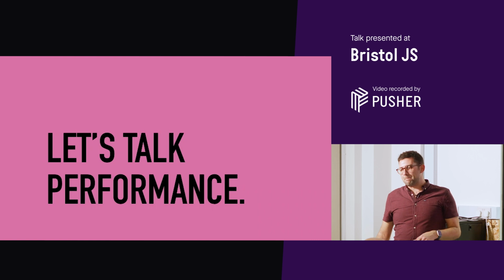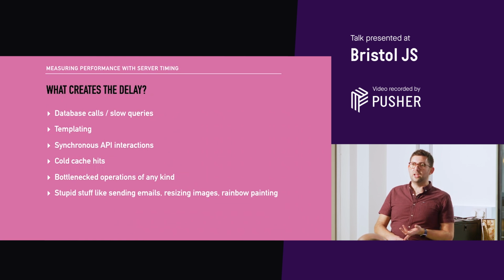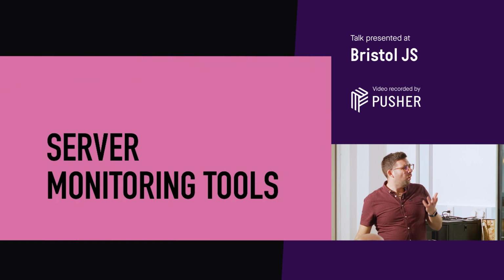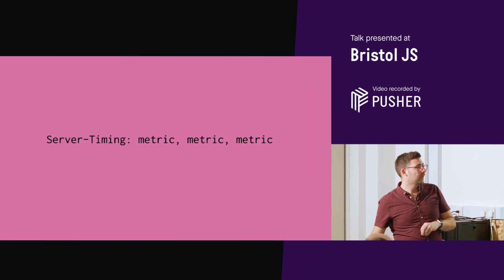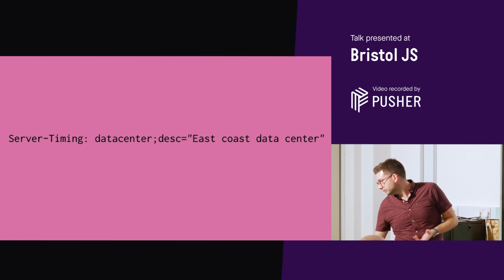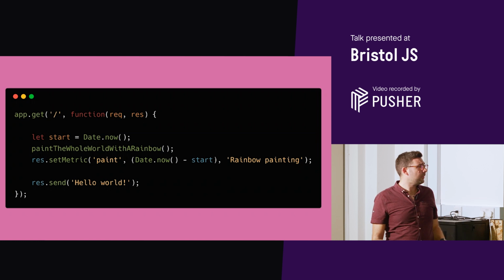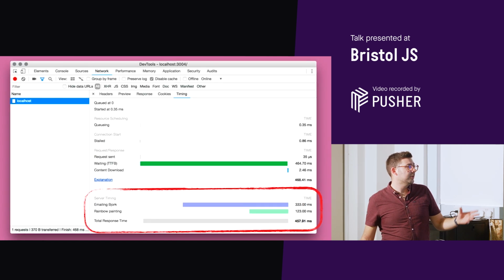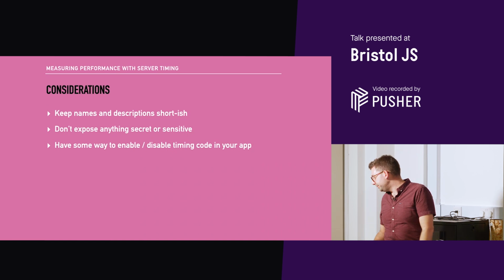Measuring Performance with Server Timing - Bristol JS - November 2018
Presented by Drew McLellan.